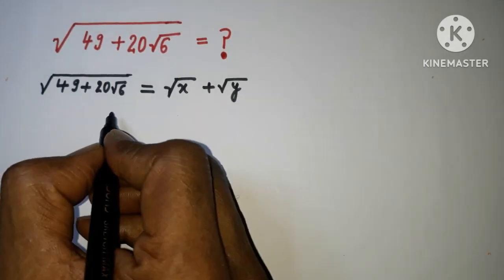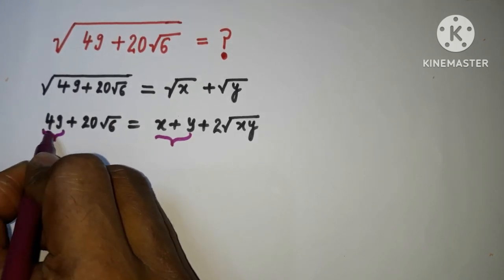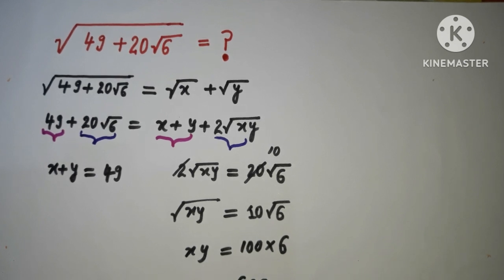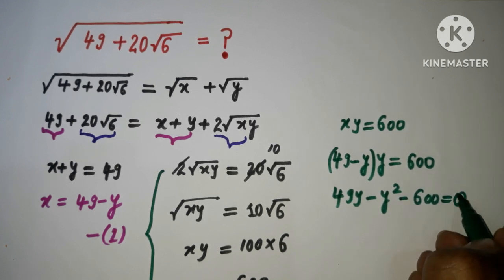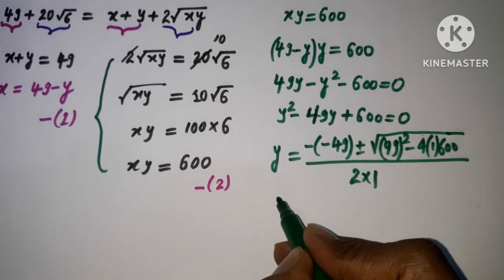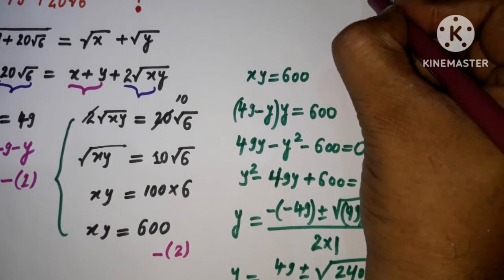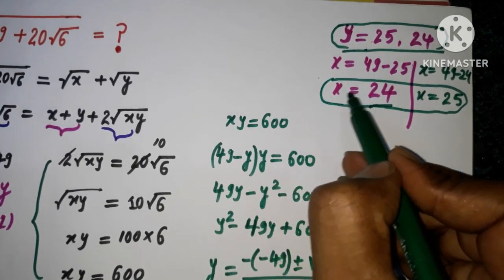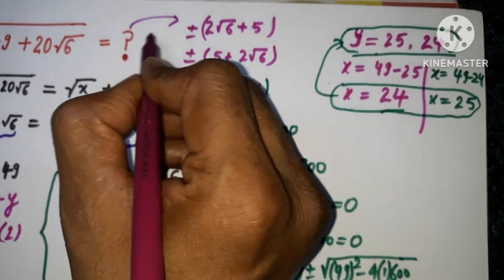Simplifying Radical Problem Of Olympiad | ‎@Olympiadlearning